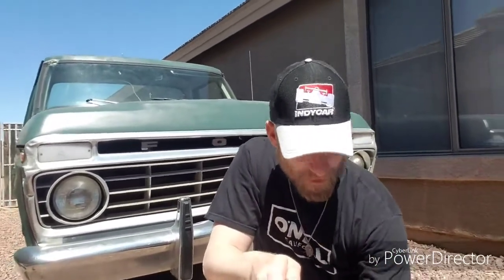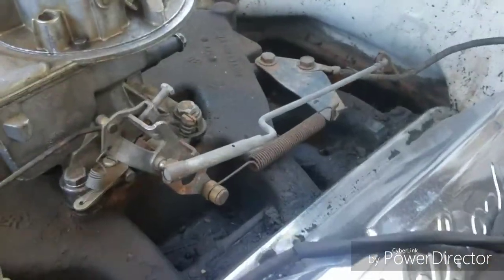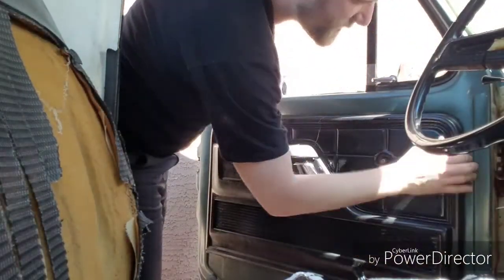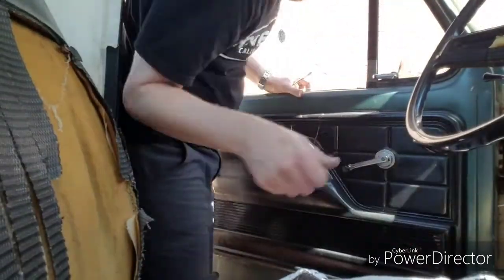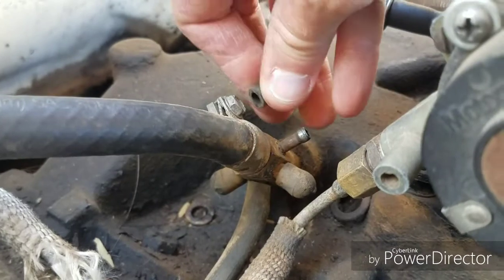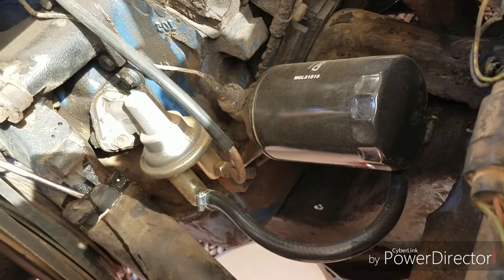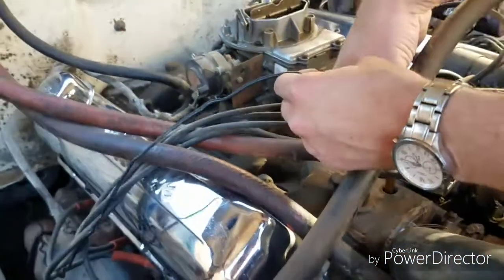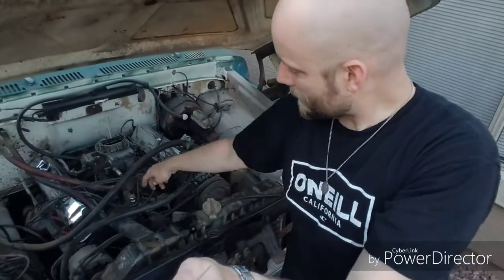#25 Gauges 1974 Ford F250 Project FRANKENSTEIN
Watch when I first got Frankenstein on the Vitus Auto Garage!

Need a Realtor in Phoenix, Chandler or Mesa?  Call Jim Everest (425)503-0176)!